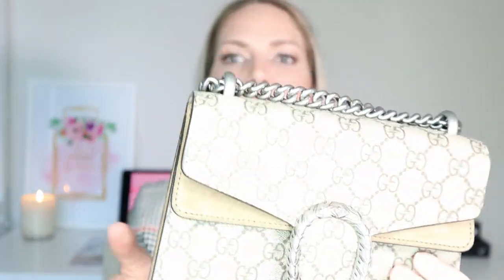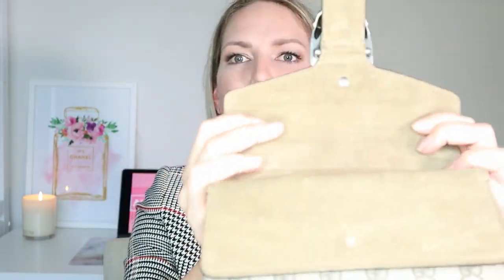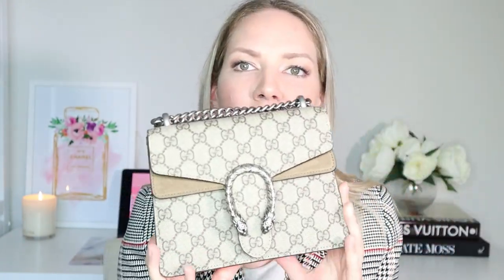Gucci Marmont Vs Gucci Dionysus: The ULTIMATE Mini Bag Review!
In this video I'll be doing a comparison video between the Gucci Marmont mini in black velvet and the Gucci Dionysus Mini in the suede canvas. It is also an updated Gucci bag review for 2019.

These bags are similar in price but visually are so different. The Dionysus has silver hardware and the marmont has gold. Both these Gucci Bags can be worn crossbody and as a shoulder bag.

The Gucci marmont Velvet and the Gucci Dionysus suede are different sizes and can both fit differnt things. The marmont can hold more items in it as shown in my video.

The Gucci Dionysus small is in great condition considering i have use it heaps! The only downside about the Dionysus is the chain gets knotted when you move between shoulder and crossbody. The marmont is still new but the velvet has made it super delicate. You cant wear it in the rain and it has worn around where the chain is.

The clip is different. The Dionysus clip is stronger than the marmont.

Both these bags are very on-trend and will also be around for awhile I believe. I feel the marmont is more trendy as the Dionysus is a classic Gucci look.

I love them both so much its hard for me to pick I guess thats why I have both. The marmont is very delicate and for that
reason doesn't get used as much,